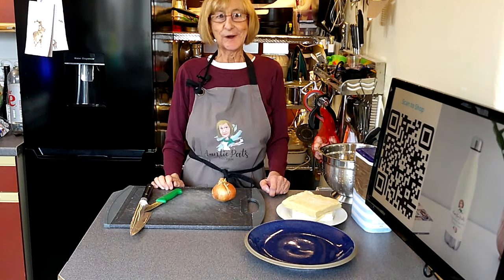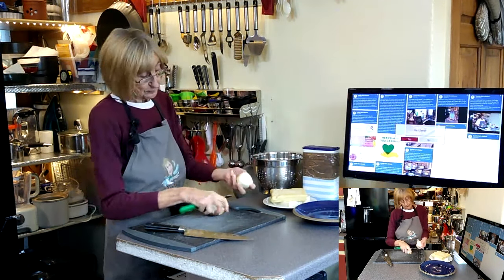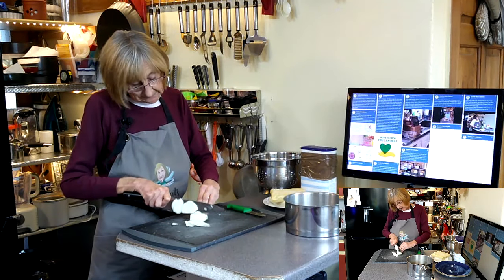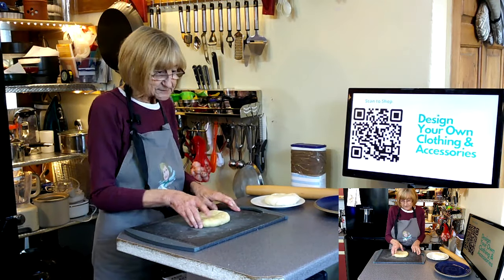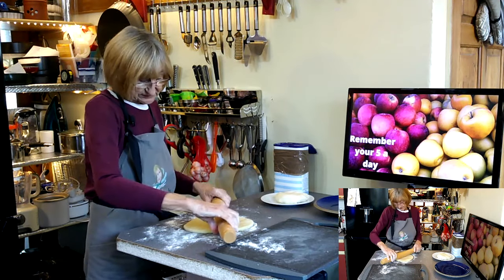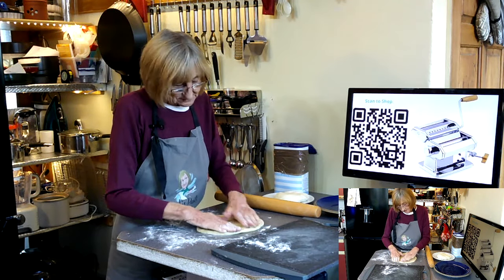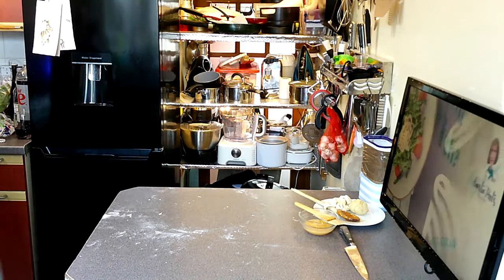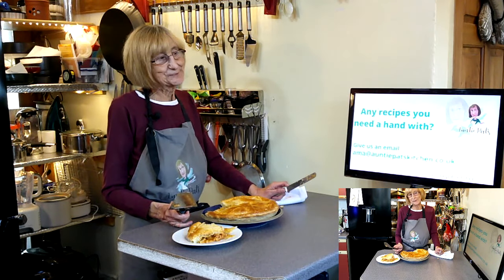Episode 6 - Leftover Pork and Bean Pie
This week, we have a recipe very close to my heart. My Nan made this for me when I was a little girl, as did my mum. Just the smell takes me back.
So wholesome and tasty. Don't forget to send me pictures of your finished product!

Auntie Pat's Kitchen - Supporting the UK's Young Carers

Hostess: Patricia Harding
Shooter and Technology Lead: Louis Moreno

The Home Economics Channel - By Auntie Pat's Kitchen.